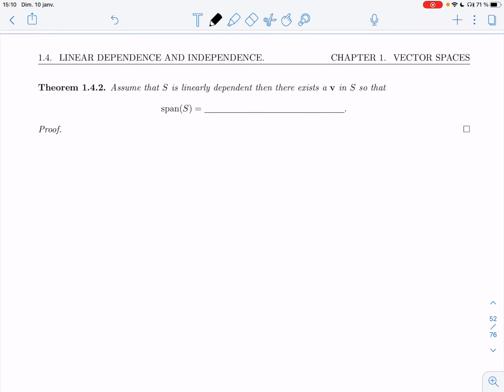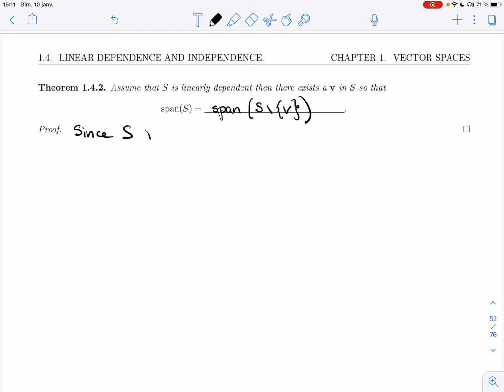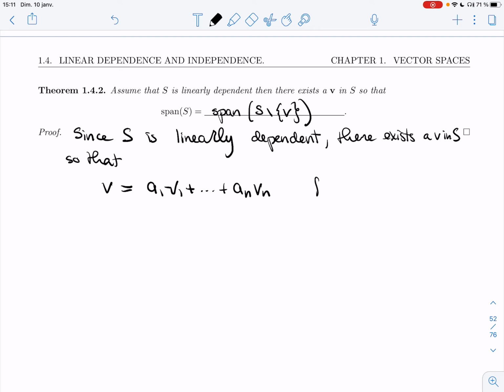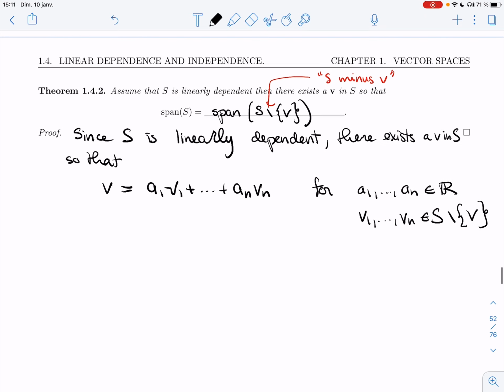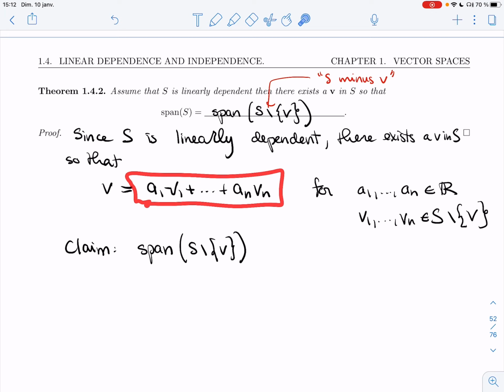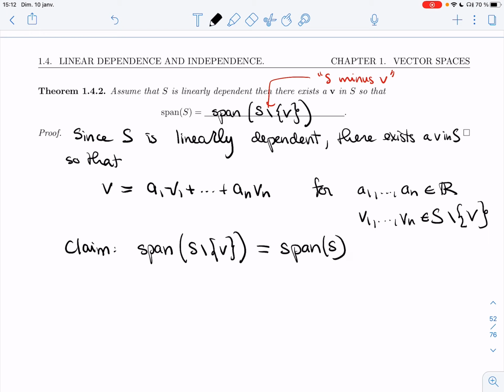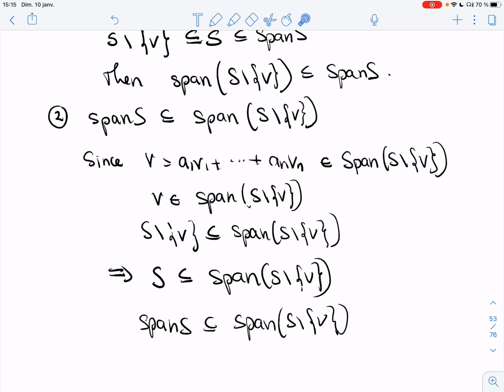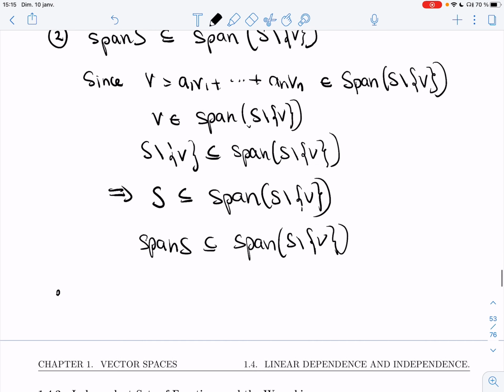Linear Algebra 2 - 1.4.1 - Definition of Linear Dependence and Independence (Video 8)